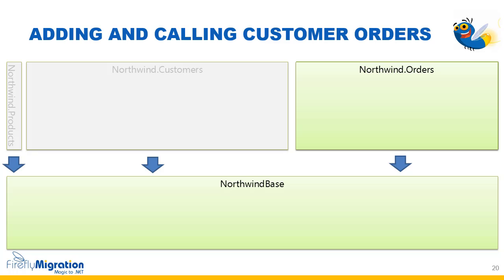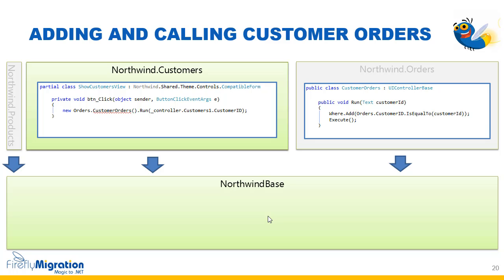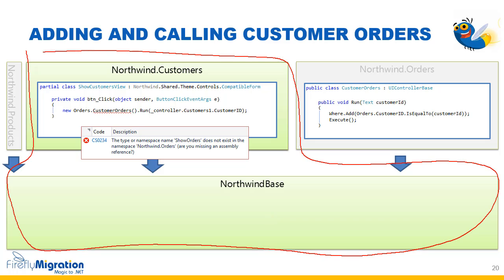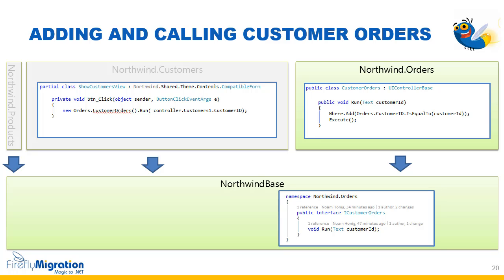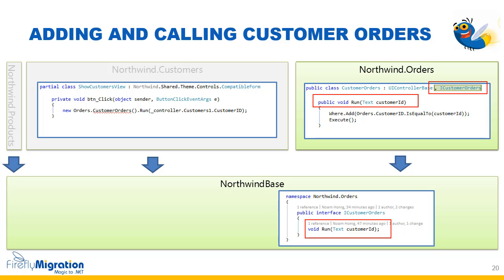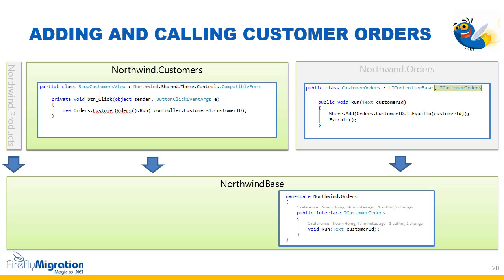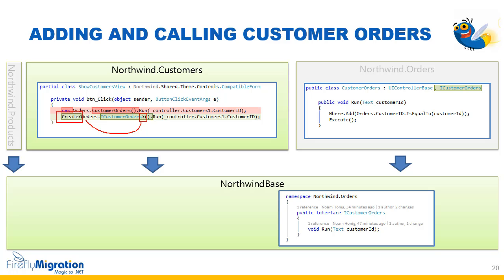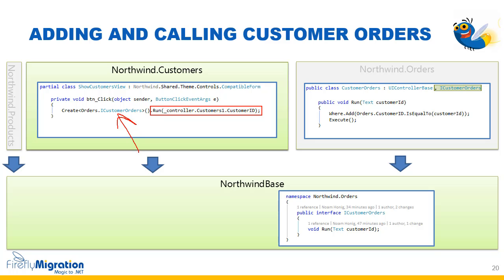Explaining the Project scope problem and solving it using the Create Method